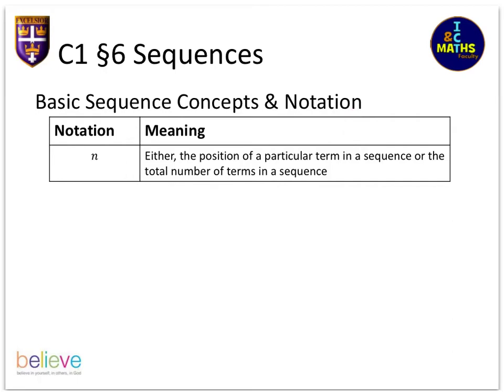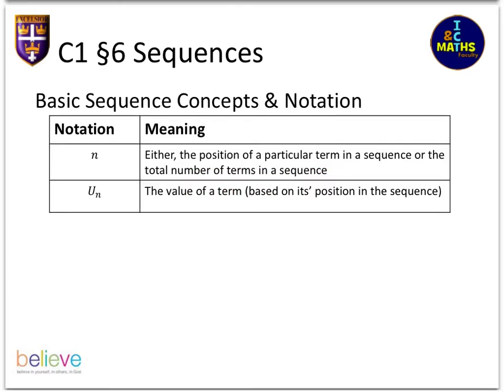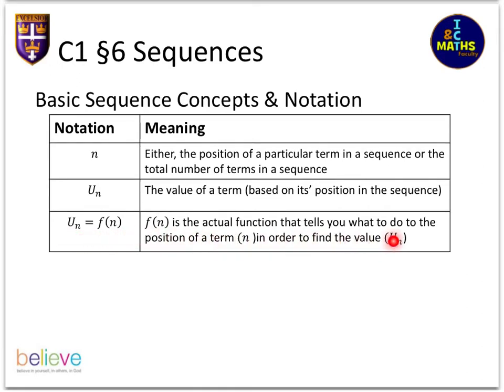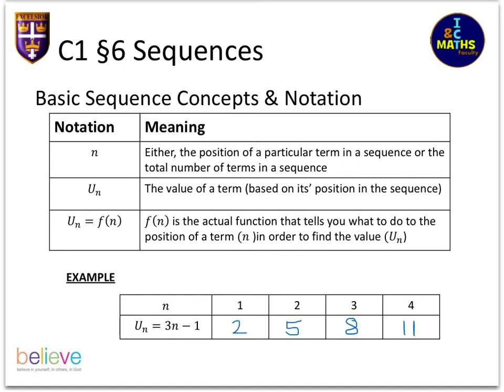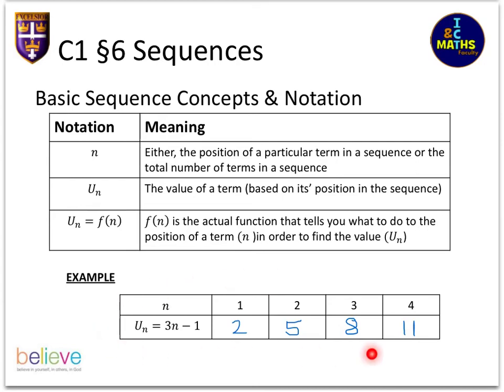C1 Basic Sequences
Introduction to the Sequences section of Edexcel AS Maths Core 1 module (UK)